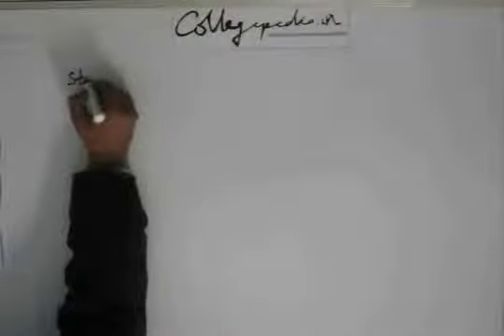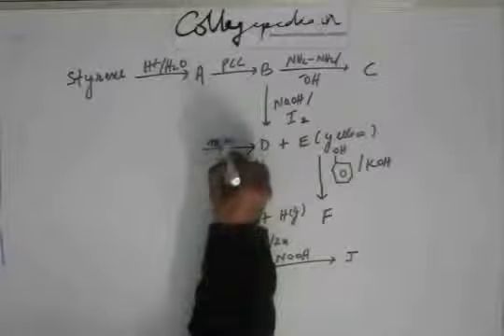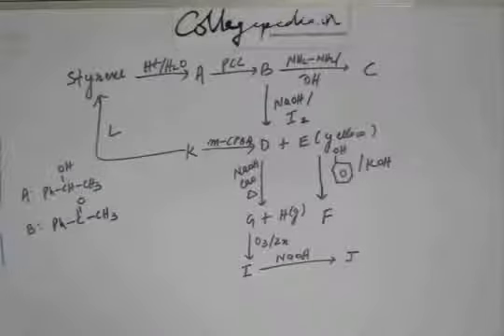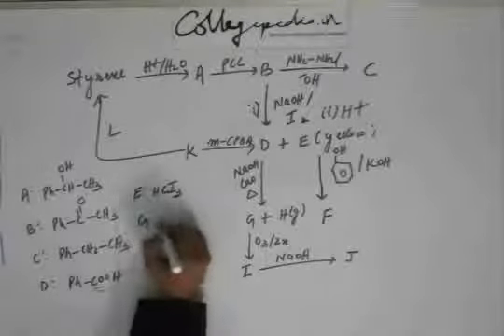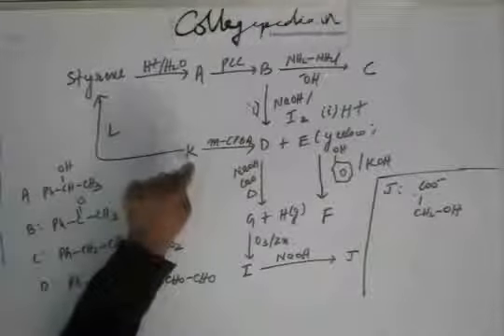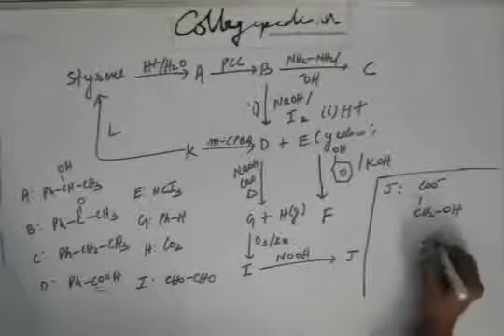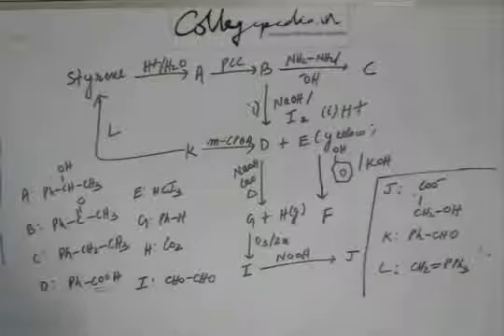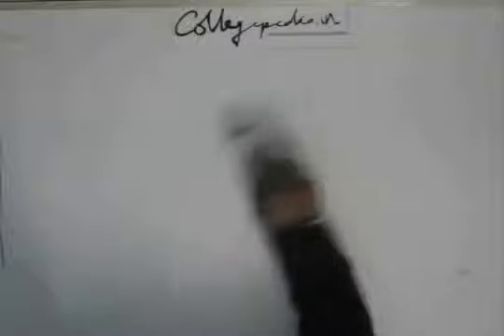Carbonyl Compound, Lec 65, Organic Chemistry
This is the tenth part of the lecture for  understanding Limits in Mathematics for preparing for  JEE, BITS and other engineering exams. The lectures are taught by IITians themselves to help the aspirants. Collegepedia.in is uploading these lectures to help students learn in a better way. Visit collegepedia.in . We are on facebook and twitter as well.